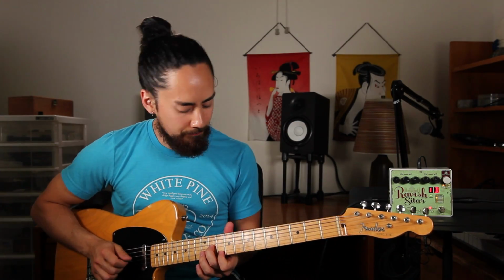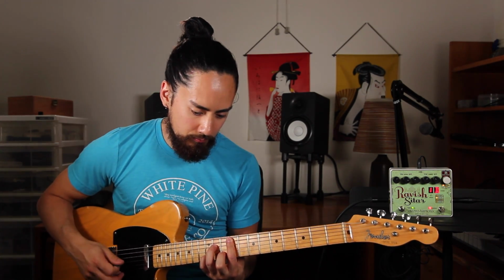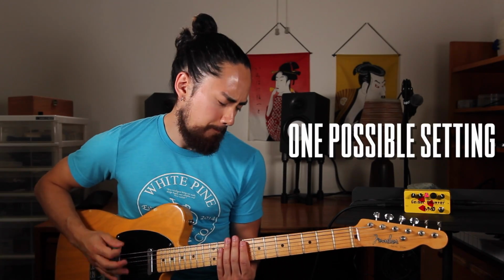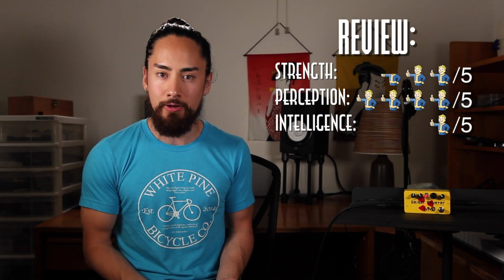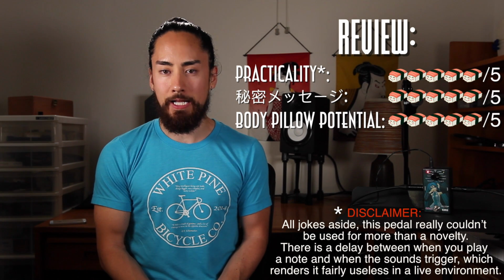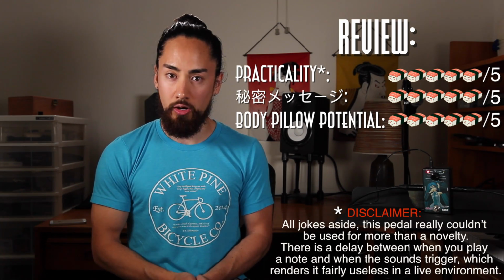The 5 Weirdest Guitar Pedals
Pedals used
Ravish Sitar
Boss VO-1
WMD Geiger Counter
Z-Vex Seek Wah
Korg Miku
Guitarist/Songwriter/Samurai

Born in the Manitoba prefecture of Canada, samuraiguitarist, honed his discipline under the study of the country's most powerful musical sensei.

Bred on rock, raised on the blues, trained in jazz, samuraiguitarist creates incredibly innovative videos that showcase his talents on the guitar.